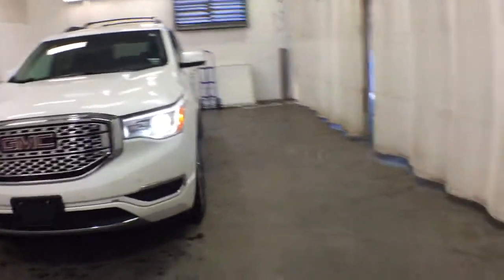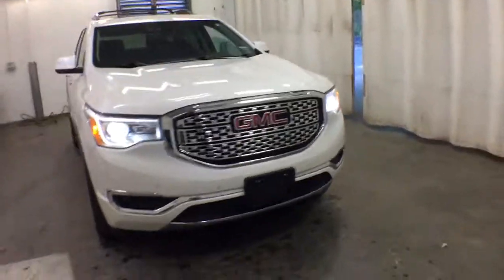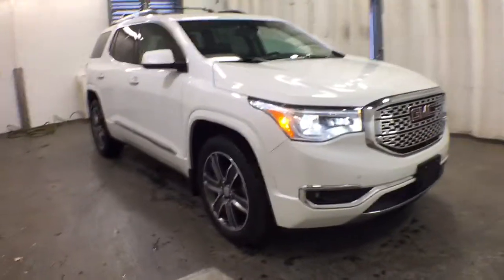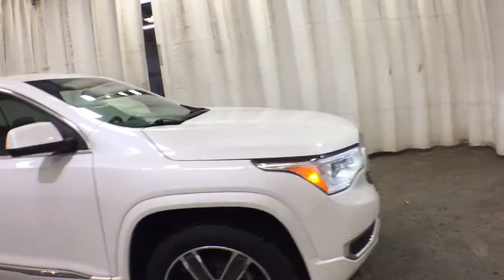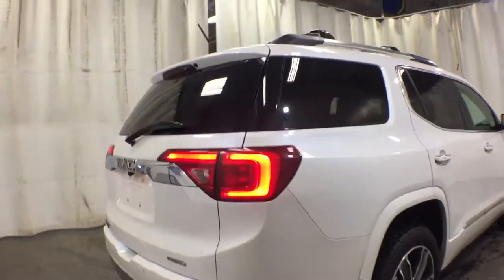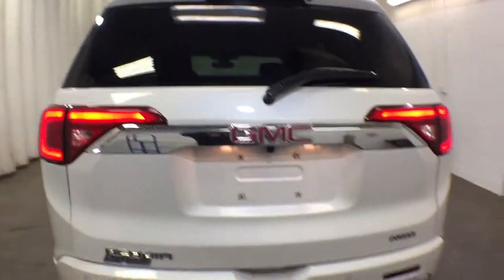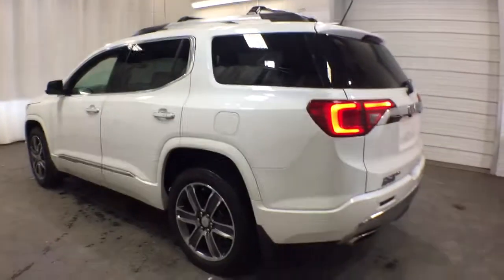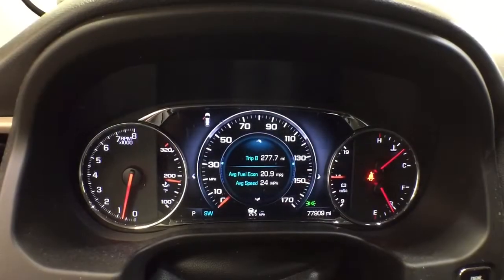2017 GMC Acadia Troy, Colonie, Glenville, Clifton Park, Saratoga Springs, NY 5P4944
WHITE FROST TRICOAT Used 2017 GMC Acadia available in Troy, New York at Carbone Subaru of Troy. Servicing the Colonie, Glenville, Clifton Park, Saratoga Springs, NY area.
2017 GMC Acadia AWD 4dr Denali - Stock#: 5P4944 - VIN#: 1GKKNXLS5HZ209777

: FUEL EFFICIENT 25 MPG Hwy/18 MPG City! Sunroof NAV Heated Seats 3rd Row Seat All Wheel Drive Alloy Wheels Power Liftgate Rear Air Quad Seats Tow Hitch ENGINE 3.6L V6 SIDI DOHC AUDIO SYSTEM 8 DIAGONAL COLOR TOUCH. KEY FEATURES INCLUDE: Quad Bucket Seats Heated Driver Seat Heated Rear Seat Cooled Driver Seat Premium Sound System Onboard Communications System Trailer Hitch Aluminum Wheels Remote Engine Start Dual Zone A/C Cross-Traffic Alert. Keyless Entry Privacy Glass Remote Trunk Release Child Safety Locks Steering Wheel Controls. OPTION PACKAGES: SUNROOF DUAL SKYSCAPE 2-PANEL POWER with tilt-sliding front and fixed rear with sunscreen TECHNOLOGY PACKAGE includes (UVH) Surround Vision System (KSG) adaptive cruise control and (UGN) Forward Automatic Braking DOHC with Variable Valve Timing (VVT) (310 hp [231.1 kW] @ 6600 rpm 271 lb-ft of torque @ 5000 rpm [365.9 N-m]) (STD) TRANSMISSION 6-SPEED AUTOMATIC (STD) 8 DIAGONAL COLOR TOUCH SCREEN NAVIGATION WITH INTELLILINK AM/FM/SIRIUSXM USB ports auxiliary jack Bluetooth streaming audio for music and most phones advanced phone integration featuring Apple CarPlay Android Auto and voice-activated technology for radio and phone (STD). OUR OFFERINGS: Carbone Subaru of Troy is a premier new and used car dealership serving Albany Rensselaer East Greenbush and Watervliet region. If you want to upgrade your current ride to a new or like-new vehicle head over to Carbone Subaru today. Our dealership is located in Troy New York but our loyal customer base extends into Albany Rensselaer East Greenbush Watervliet and beyond. Horsepower calculations based on trim engine configuration. Fuel economy calculations based on original manufacturer data for trim engine configuration. Please confirm the accuracy of the included equipment by calling us prior to purchase.